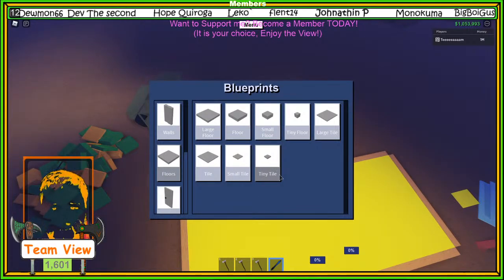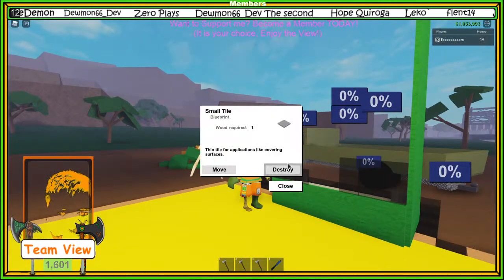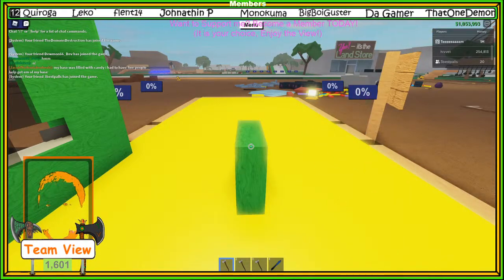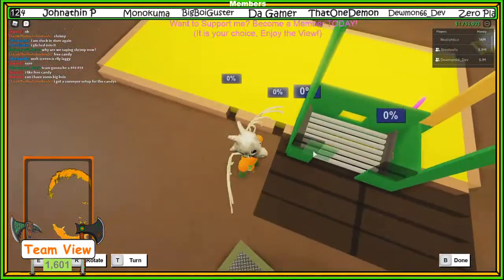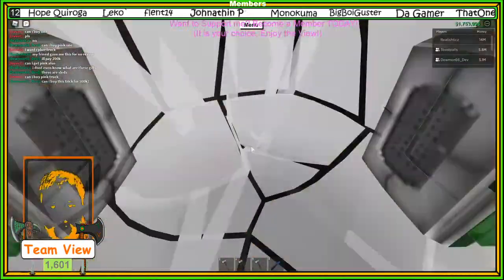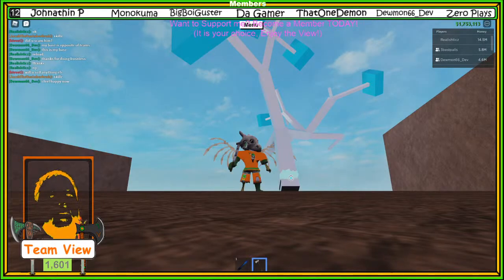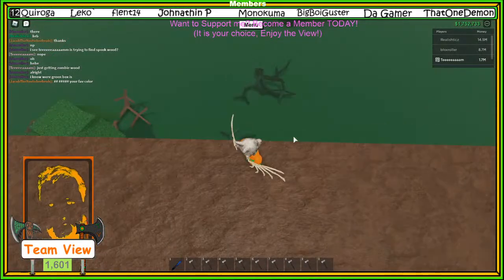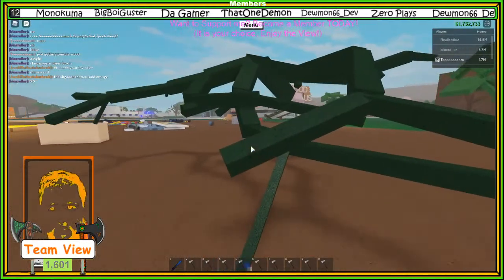[Roblox] Lumber Tycoon 2: Working on a Candy Vending Machine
Game: Lumber Tycoon 2

Another Live Stream/Video.

Follow me on  Roblox
▶ my Roblox name is: Teeeeaaaaam
▶ Here is the link to my Roblox Profile:

Another Live Stream/Video.